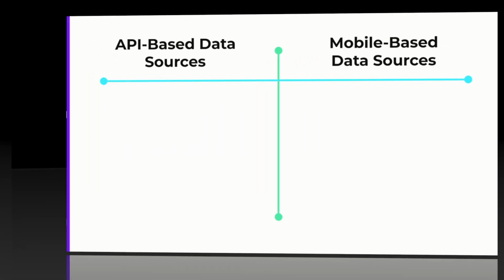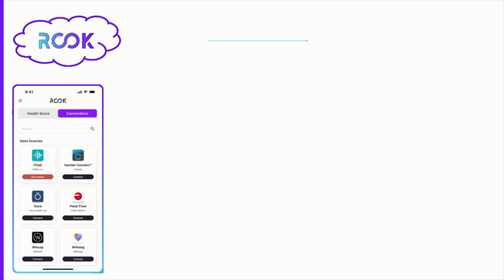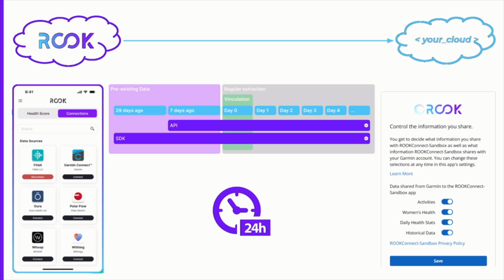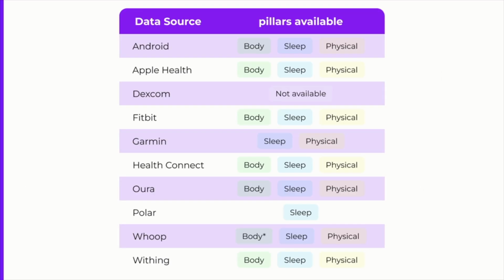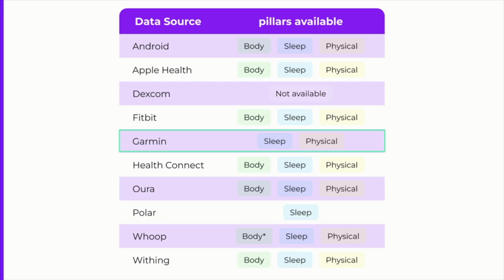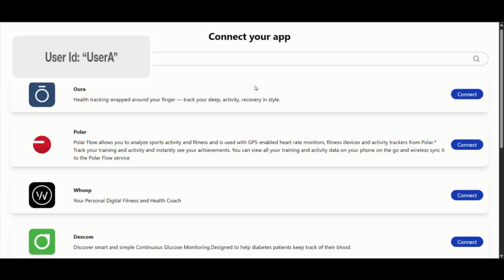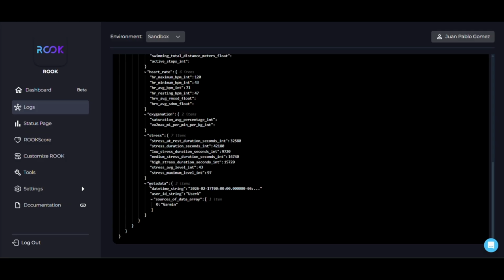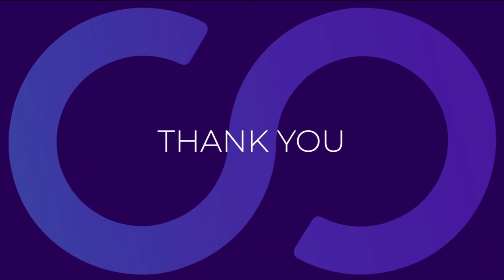Pre Existing Data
In this video, we explore how to use Pre-existing Data in ROOK to access historical wearable data immediately after a user connects their data source.

Typically, teams need to wait for new activity (such as Physical or Sleep summaries) before receiving data via webhook. With Pre-existing Data, you can retrieve past data, test integrations, and validate payloads without waiting for new events.

We cover:

- How Pre-existing Data works across API-based and mobile-based data sources
- Historical data retrieval windows (up to 7 or 29 days depending on the source)
- How data is delivered via webhook
- Key considerations by provider (Garmin, Whoop, Polar)
- How to enable and test the feature step by step in the ROOK Portal
- How to validate payloads and confirm data delivery

This feature allows teams to start building, testing, and delivering insights immediately after user connection, including early access to metrics like ROOKScore.